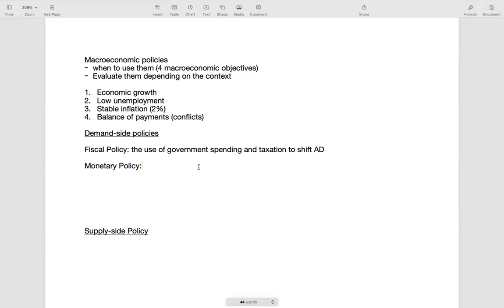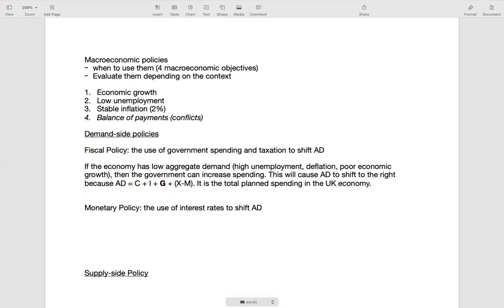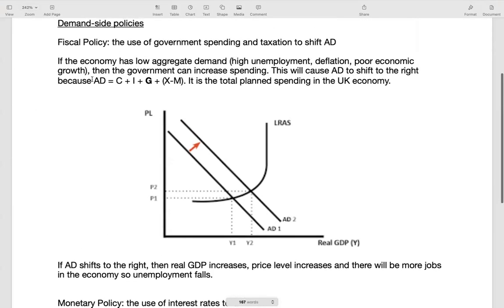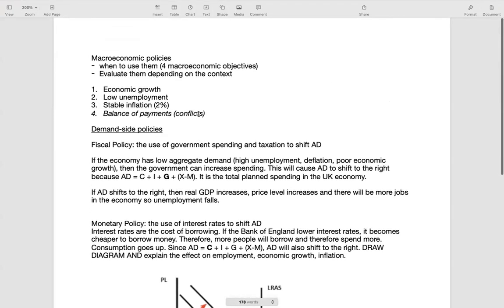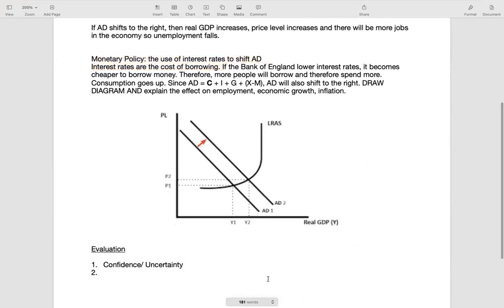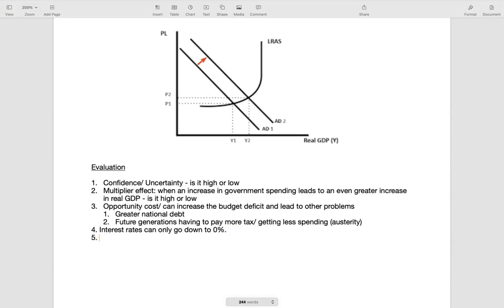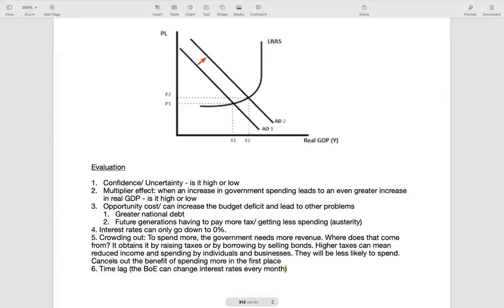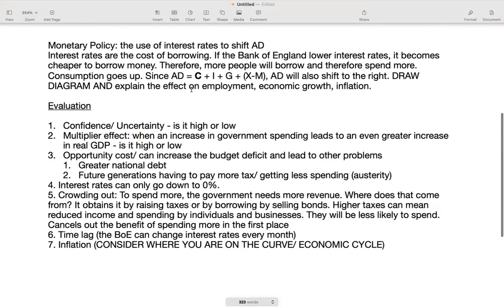Fiscal and Monetary Policy